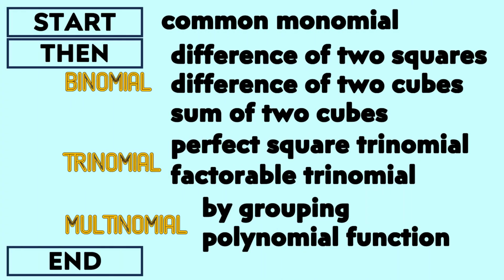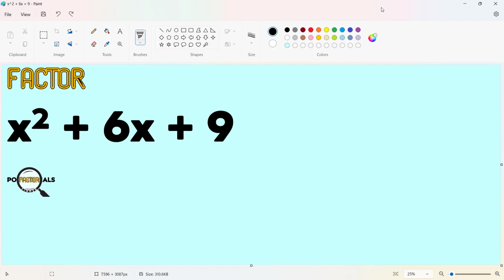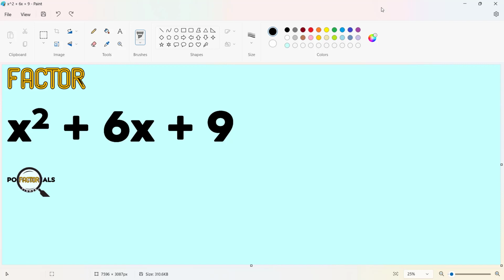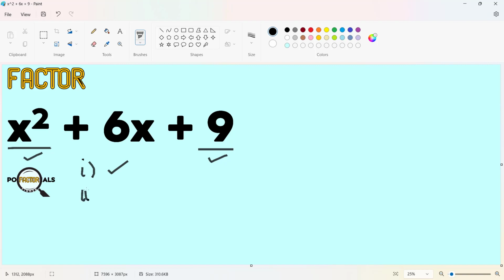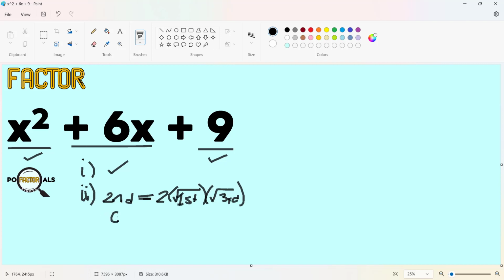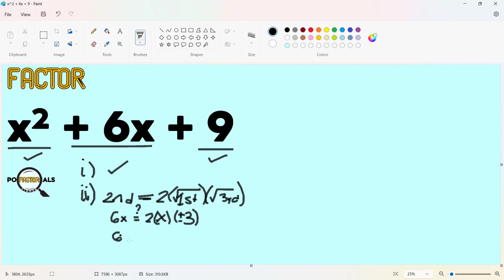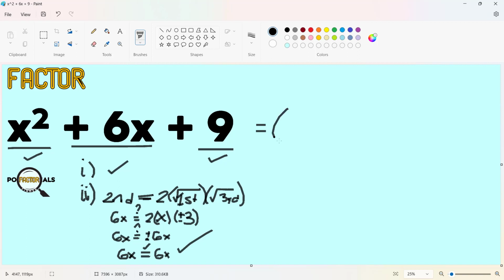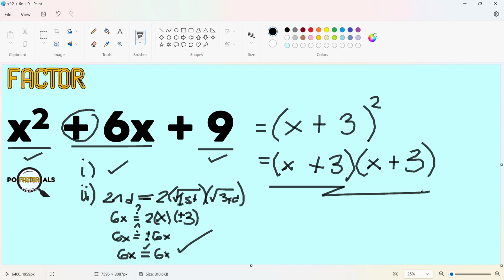Perfect Square Trinomial || x^2 + 6x + 9 || Factor Finder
Credits to
1. MS PowerPoint for video production.
2. Camtasia 2019 for video editing.
3.  Exclamation and Question Sound Effect by Trillionaire YouTube Channel.